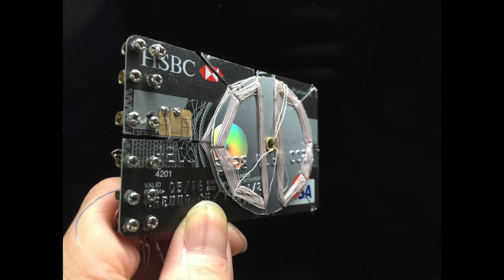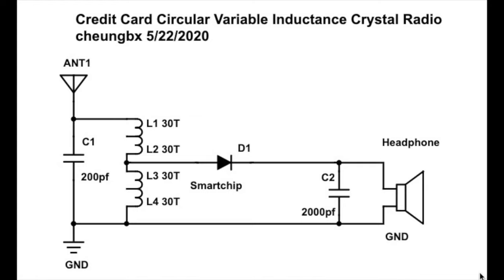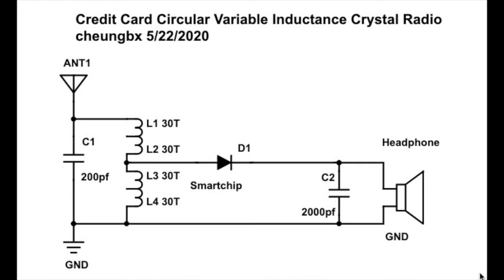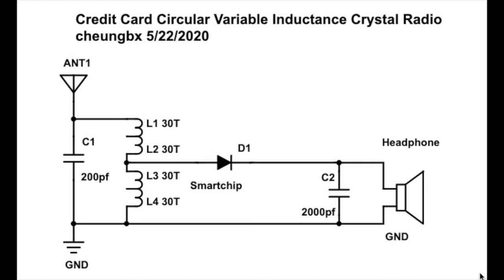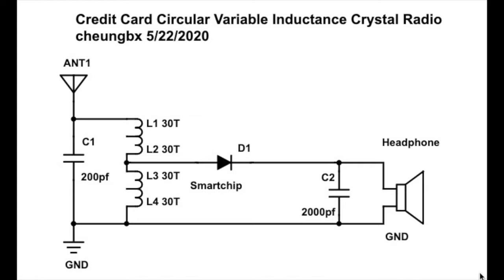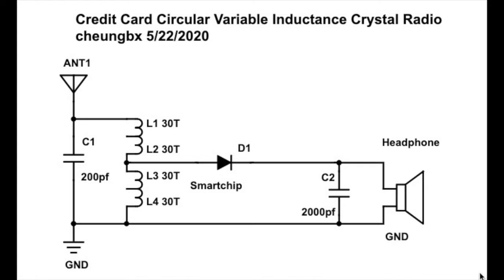Smart Chip Credit Card Crystal Radio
You just need:
2 expired credit cards.
0.04*12 strands Litz wires or 0.3mm magnet wires
200pf and 500pf fixed capacitors
six terminal blocks (from electric terminal blocks)

To support me, you can contribute a small sum of money by visiting

Or you can buy the electronic components or any other amazon products through these amazon links. There will not be a price difference to you, but will mean a lot to me.

Here is a list of items that you may be interested in

A low cost high quality 3D Printer that I recommend.
Official Creality Upgrade Ender 3 V2 FDM 3D Printer with Meanwell Power Supply Silent Motherboard Carborundum Glass Platform and Build Volume 220 x 220 x 250mm

To DIY a good quality crystal radio earbud from a piezo-electric buzzer that has equal or even better performance than a genuine crystal radio earbud

6 Pack 3-24v Piezo Electric Tone Buzzer Alarm dc 3-24 v for Physics Circuits Continuous Sound

Genuine Crystal Radio Earbud (warning - for reference only, these earbuds often got connectivity issues where the contact with the internal disc is loose and will loose after a few months of use and hard to repair. So, it may be much better to DIY one using the buzzer (see above). However, if you just want to have a few of the genuine crystal radio earbud, it’s no harm to buy one for collection purposes knowing that it may fail in some time due to contact loosening issues).

Crystal Radio Earphone, High Impedance, 3.5mm jack

Philmore Crystal Radio Earphone to Stripped and Tinned Bare Wire, 7-Ft Cord, High Impedance 748

Germanium Diodes for AM Crystal Radio
MCIGICM 20Pcs 1N34A 1N34 Germanium Diode 50mA 65V DO-35 (DO-204AH) Axial

Schottky Diodes for AM Crystal Radio
10 pcs of 1N60P 1N60 SCHOTTKY DIODE 45V 30mA

To make a variable capacitor for FM Crystal Radio
4" X10" X.025 Copper Sheet Metal

To make high Q FM radio coil
Cerrowire 050-2000A 25-Feet 8 Gauge Bare Solid Copper Wire

To make AM radio coil
BNTECHGO 22 AWG Magnet Wire - Enameled Copper Wire - Enameled Magnet Winding Wire - 4 oz - 0.0256" Diameter 1 Spool Coil

BNTECHGO 24 AWG Magnet Wire - Enameled Copper Wire - Enameled Magnet Winding Wire - 4 oz - 0.0197" Diameter 1 Spool Coil Red

BNTECHGO 28 AWG Magnet Wire - Enameled Copper Wire - Enameled Magnet Winding Wire - 4 oz - 0.0122" Diameter 1 Spool Coil Red